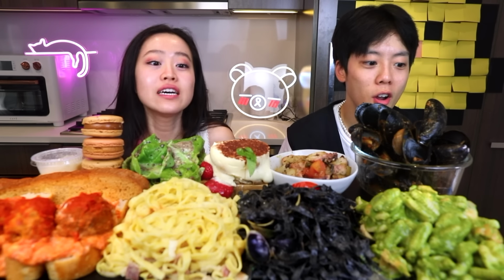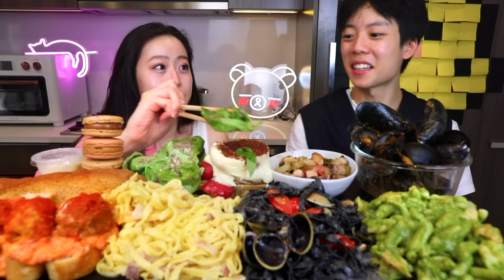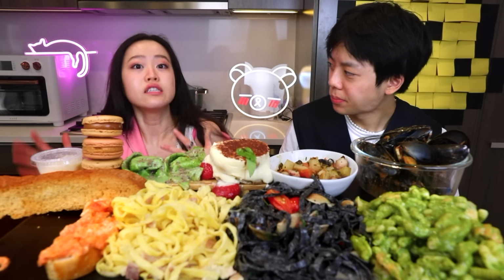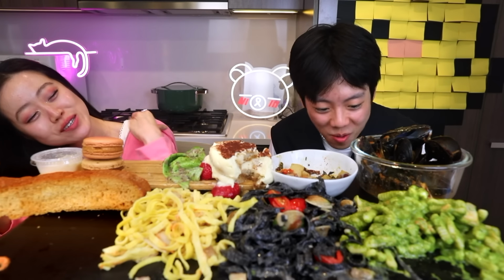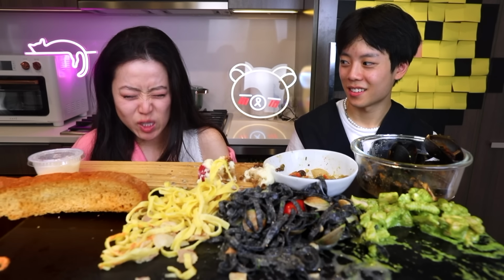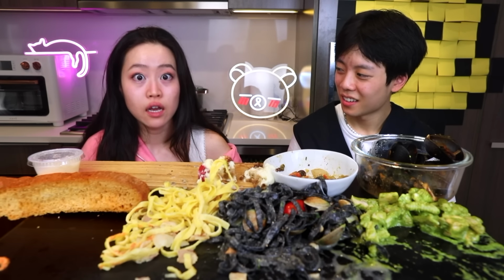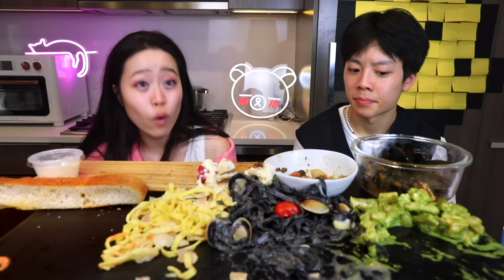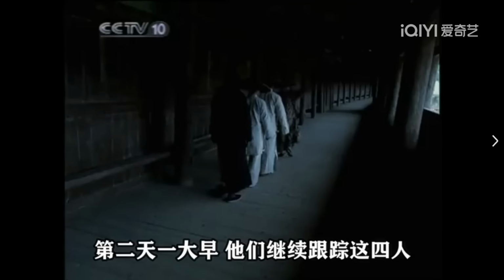He can make dead people walk again - The MYSTERIOUS CORPSE WALKER | Squid Ink Pasta Mukbang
*If you like the stuff I talk about in these videos check out our podcast because that's where we will be covering cases that are too gruesome, too dark, too unspeakable to post while eating food! Let me know if you have any cases you really want me to cover on there!

BAKING A MURDER/MYSTER PODCAST: For all the psychological thriller/horror movies & books! *These are fictional stories filled with crazy plot twists

LOOKING TO GET COZY?

WHAT IS MUKBANG? It's a form of video that originated in South Korea that is based on the concept that there are people at home/work that may find themselves eating alone and feel a bit lonely. These videos are to help fill that void.

I also talk about a story/case that has heavy on my mind and a lot of the times heart.
If you are ever feeling lonely while you eat - come take a seat and join me! I'll be here for you!

WELCOME TO ANOTHER MUKBANG! Today we have a wonderful plate of squid ink pasta, creamy carbonara pasta, and an array of Italian food. Let me know which one is your favorite dish!